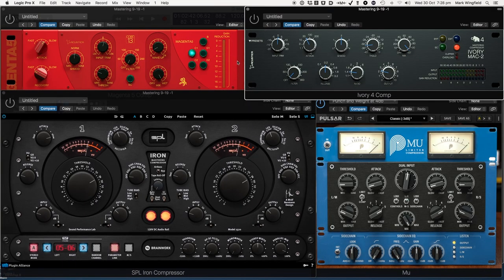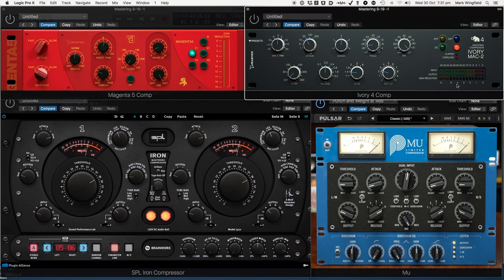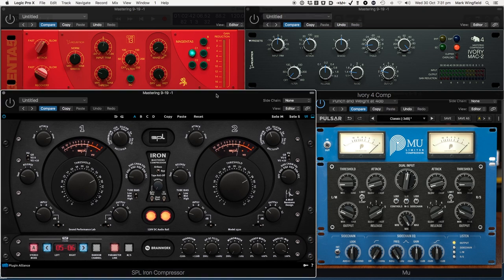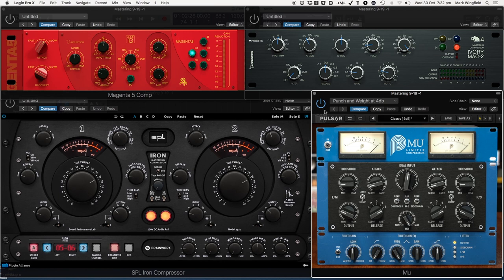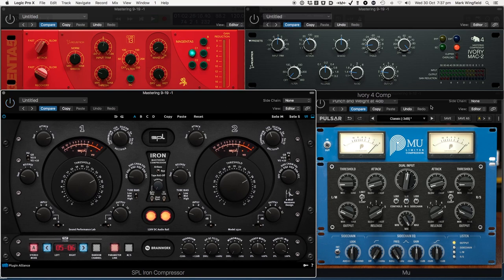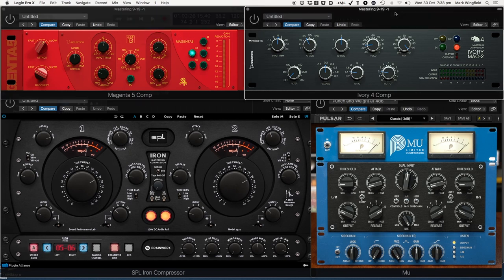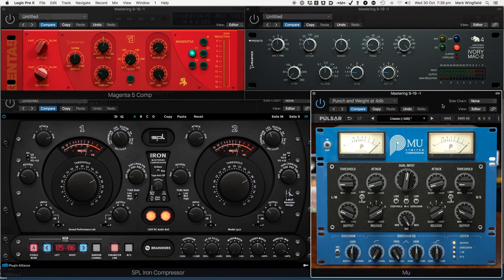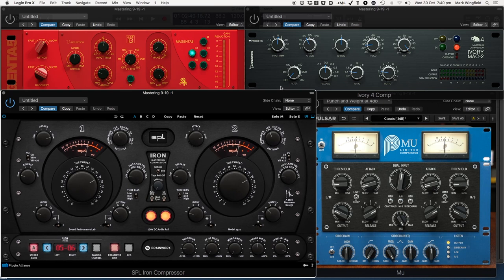Mastering compressor shoot out - Acustica-Audio Ivory 4, Magenta 5, SPL Iron and Pulsar Mu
Critically acclaimed jazz and prog rock mixing and mastering engineer Mark Wingfield compares the Pulsar Mu, Acustica-Audio Ivory 4,  Acustica-Audio Magenta 5, and brainworx plugin alliance SPL Iron plugin compressors.  Mark compares the features and then demonstrates them using each one on the master bus of a mix.

Mark has mixed or mastered three Downbeat Magazine Masterpiece Albums of the Year, a JazzWise Best Release of the Year and two All About Jazz Best Albums of the Year.  Jazz albums he has mixed or mastered have received more than 300 rave reviews world wide.  Mark mixes and masters at his UK based Heron Island Studio.

heronislandstudio.co.uk